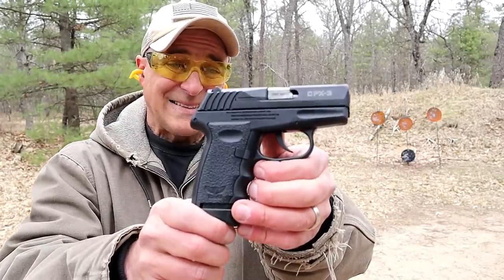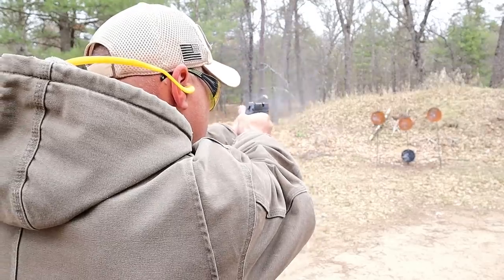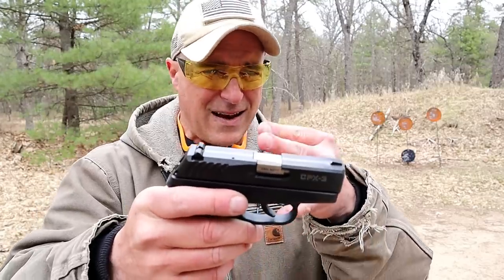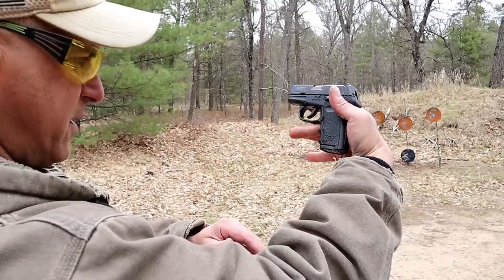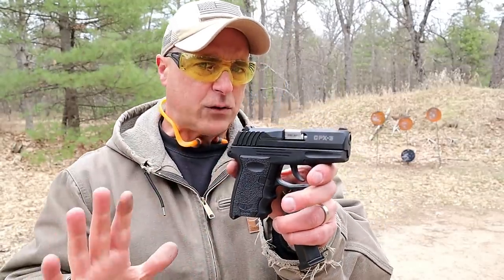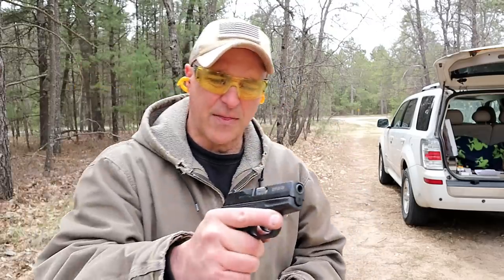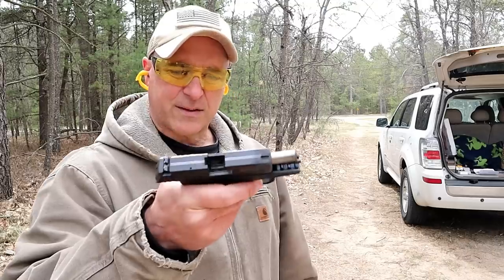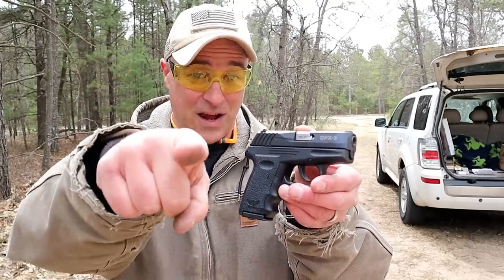SCCY CPX-3 (.380 ACP) Range Review - TheFirearmGuy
Here is a SCCY CPX-3 in .380 ACP Range Review. The SCCY CPX-3 offers a lot of pistol for the money. It is a subcompact .380 pistol with mags that hold 10 rounds. I have a lot of rounds through this and it still functions great. The SCCY CPX-3 is priced right and is quite accurate for a handgun that won't break the bank.